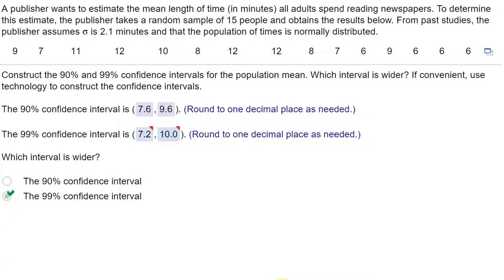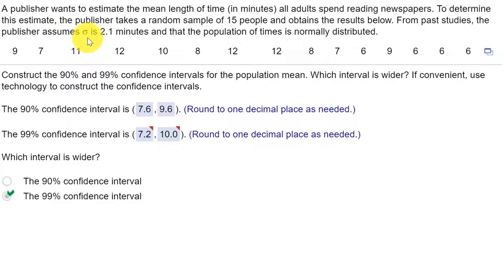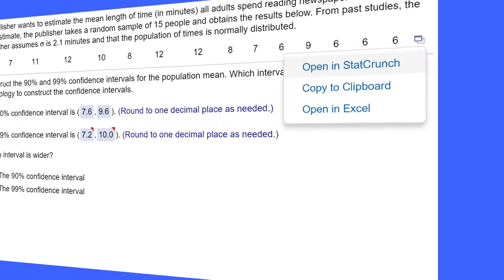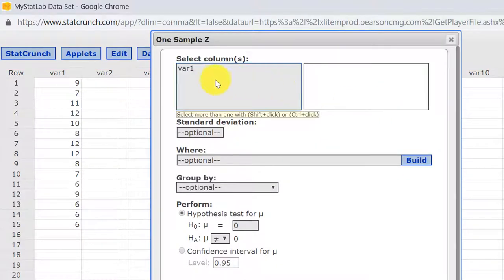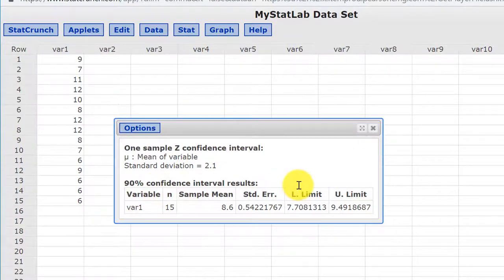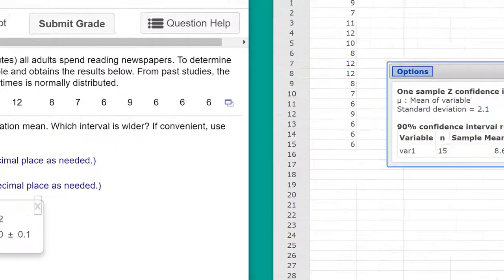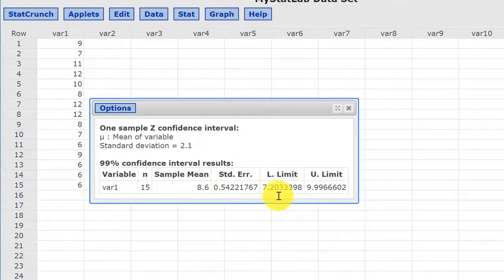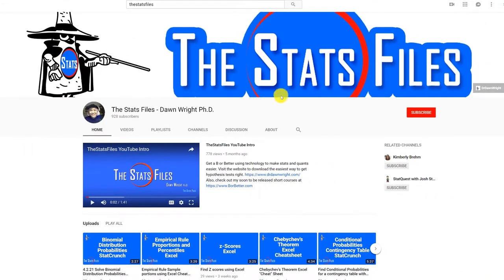6.1.45 Confidence Interval for Population Mean Sigma Known StatCrunch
Quickly find confidence intervals for the population mean when you have the population standard deviation, sigma, and raw data using StatCrunch. Larson/MSL 6.1.45